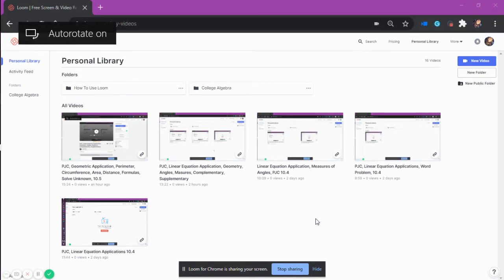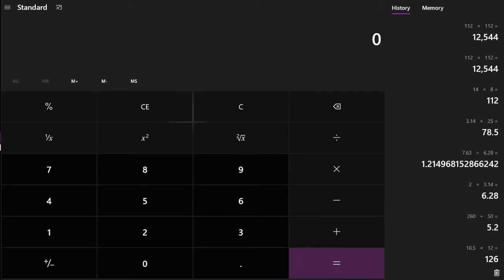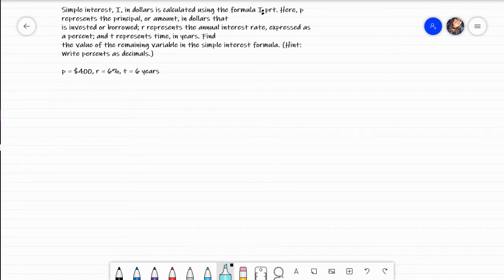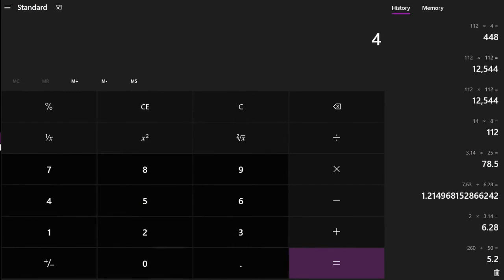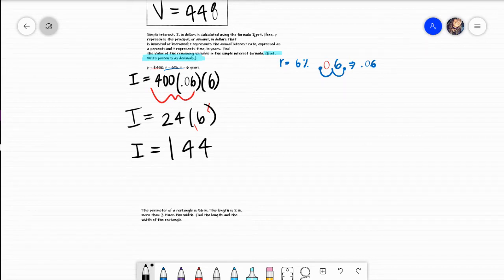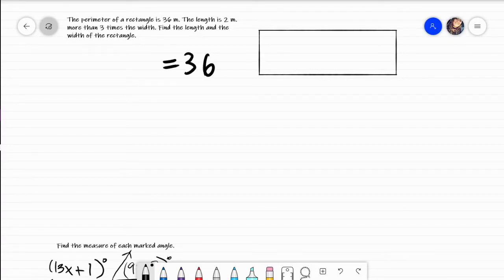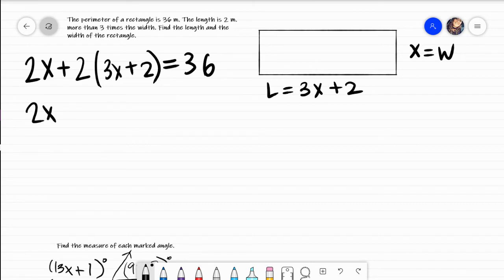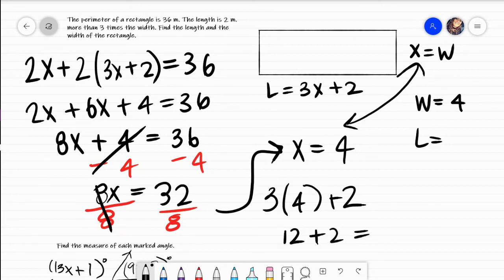PJC, Geometric Applications, Volume, Simple Interest, Perimeter, Solving Equations, Formulas, 10.5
PJC, Geometric Applications, Volume, Simple Interest, Perimeter, Solving Equations, Formulas